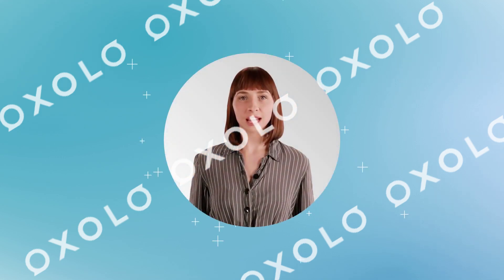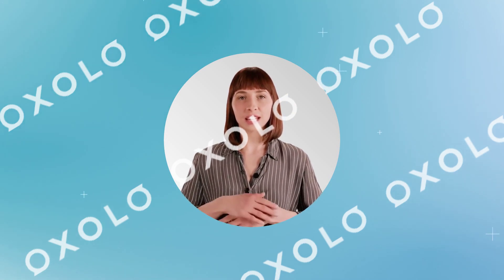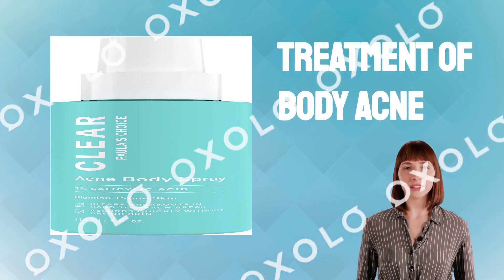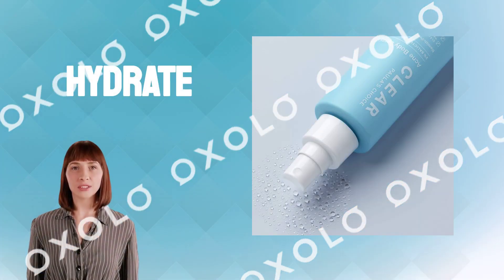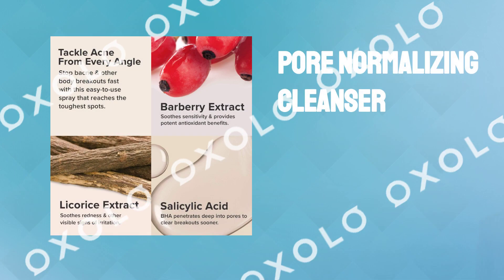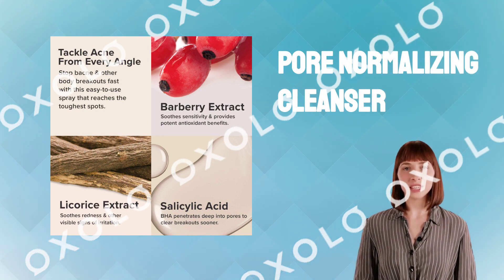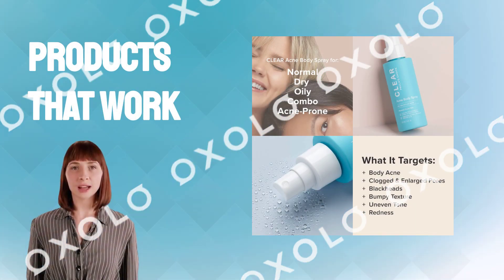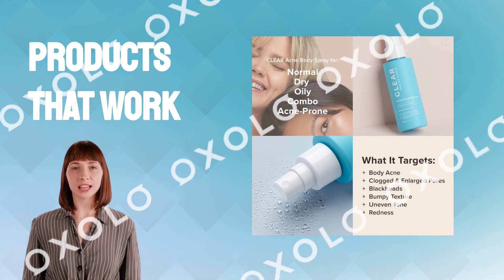Paula's Choice CLEAR Back & Body Exfoliating Acne Spray, 2% BHA (Salicylic BUY LİNK İN DESCRİPTİON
"MAXIMUM STRENGTH FOR STUBBORN BODY ACNE: This targeted, easy-to-use, spray-on body exfoliator fights acne fast & prevents new breakouts while calming redness. Visibly reduces pore size & minimizes breakout, blackheads, & bumpy skin without irritation. PACKAGING MAY VARY.
Paula's Choice CLEAR Back & Body Acne Spray is formulated to be incredibly effective in the treatment of body acne (like back acne). 2% Salicylic acid (BHA) penetrates pores to eliminate bumps, pimples, and blackheads without the damaging effects of rough body scrubs or brushes. It is even suitable for skin prone to cystic acne.
HYDRATE, BRIGHTEN & SMOOTH FINE LINES: Our unique, non-abrasive, leave-on exfoliant is gentle enough for daily use on all skin types. Exfoliates dead skin cells while clearing pores for a more even tone, plus it visibly reduces fine lines & wrinkles.
Paula's Choice CLEAR skin care line includes our Pore Normalizing Cleanser with Salicylic Acid, Daily Skin Clearing Treatment with Benzoyl Peroxide, Anti-Redness Exfoliating Solution with 2% Salicylic Acid (BHA), Ultra-Light Daily Hydrating Fluid with SPF 30+, and the Oil-Free Moisturizer.
Paula's Choice Skincare makes products that work. No fragrance, no parabens, no fluff. Just effective, science-backed formulas that target any concern from wrinkles to breakouts."